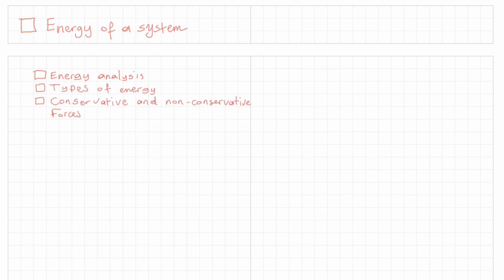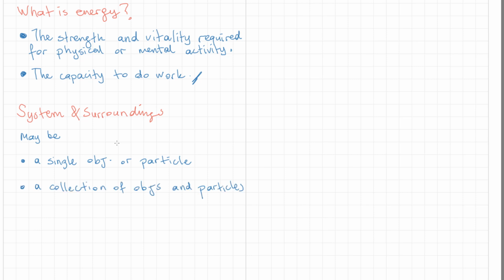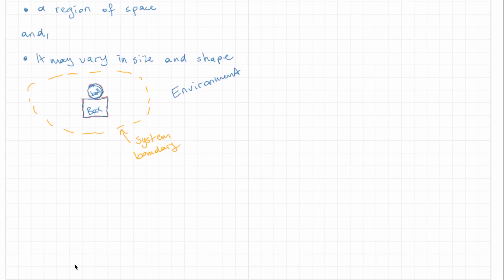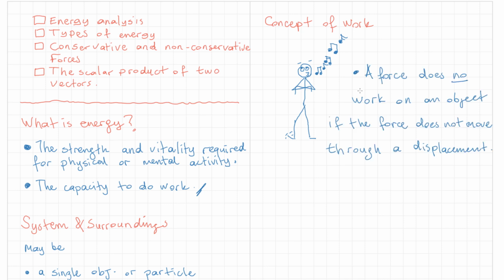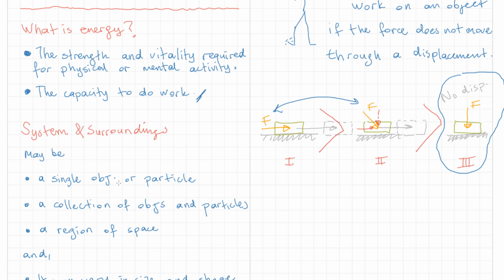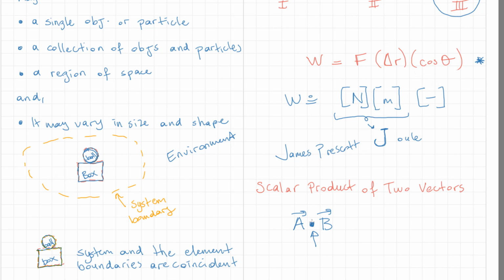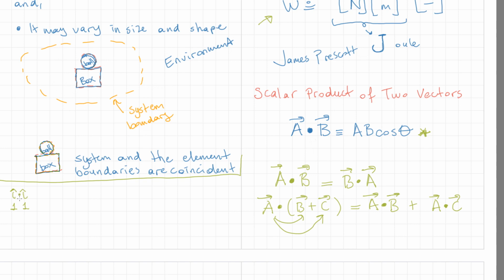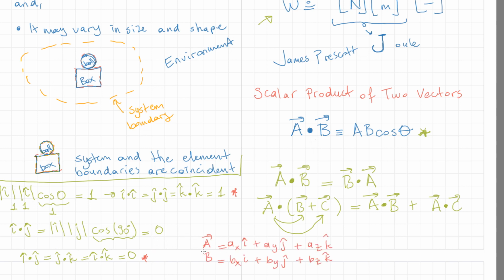Energy of a System